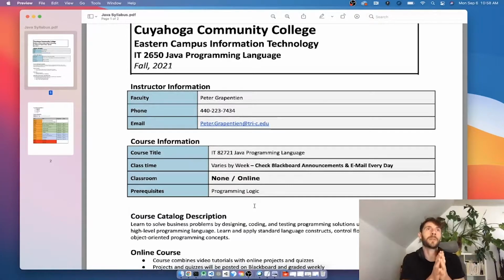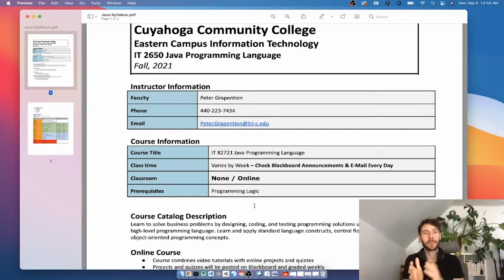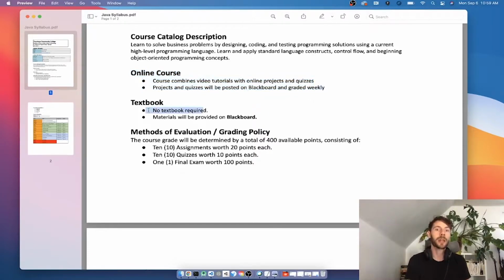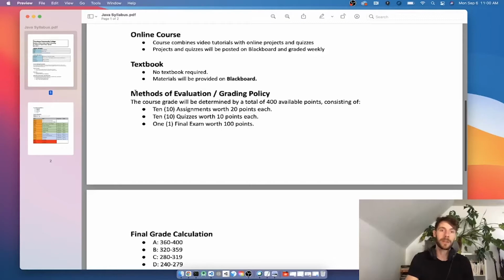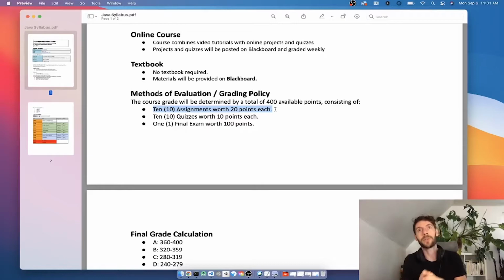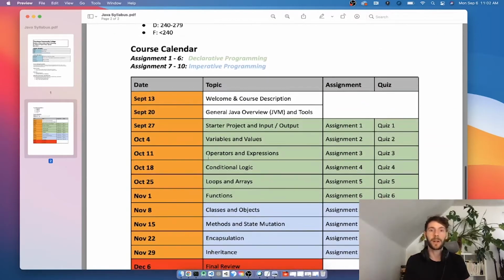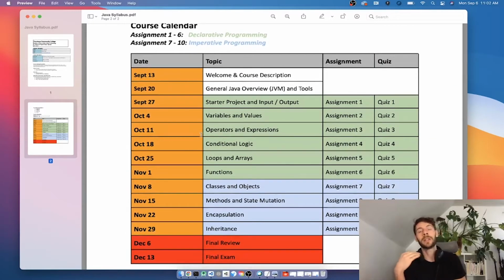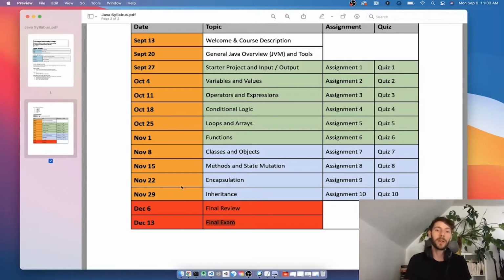Welcome to IT 2650: Java Programming